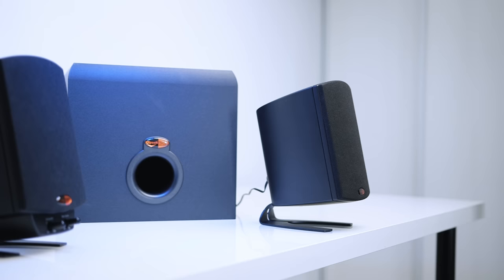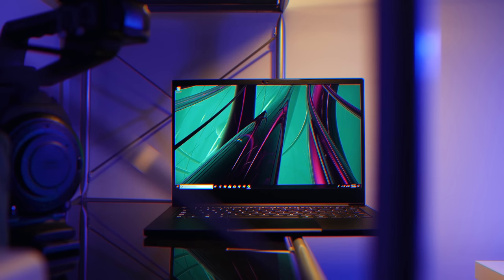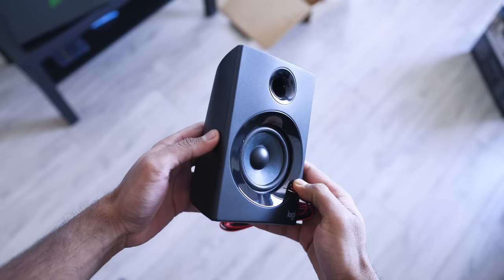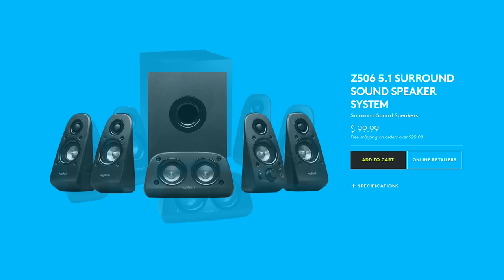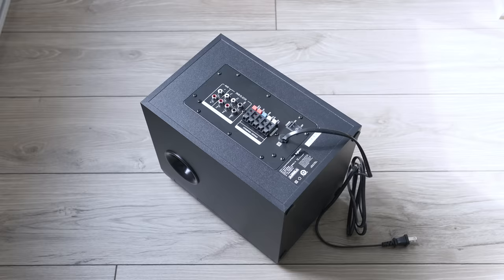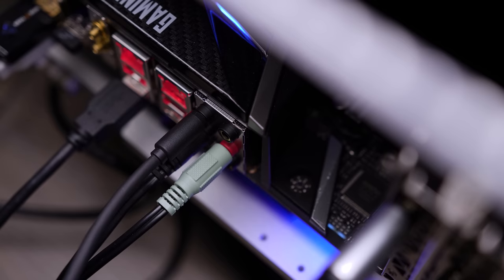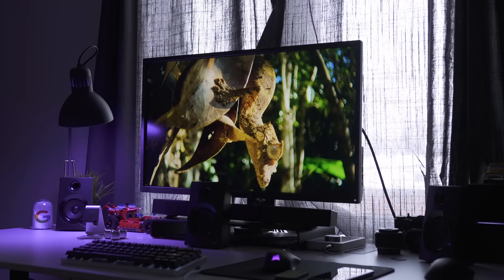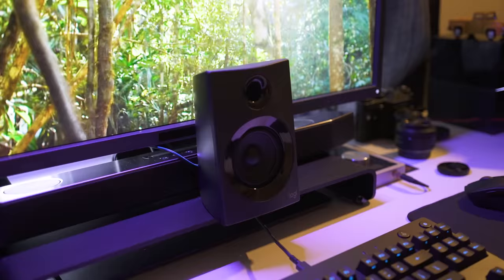Logitech Z606 5.1 Speakers - Sometimes Older Is BETTER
Logitech's new Z606 5.1 surround sound PC speakers look really good at first glance for gaming and movies.  But it turns out this set is far from the best since there are a lot of odd design choices.  It could be older sets from Logitech were a lot better...

Razer Blade 13 Base
Razer Blade 13 Graphics

Logitech Z506
Logitech Z606
Klipsch Promedia

BEST Cheap Computer Speakers:

Logitech Z200
Creative A250
Cyber Acoustics CA3602

Review unit provided free of charge by Logitech. As per Hardware Canucks guidelines, no review direction was received from manufacturer.